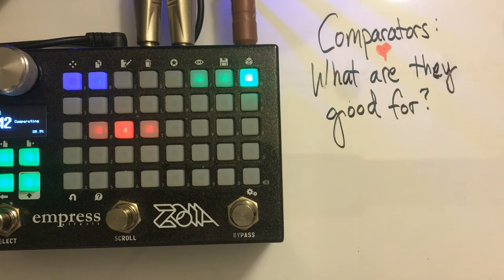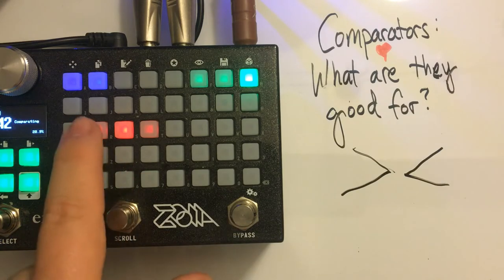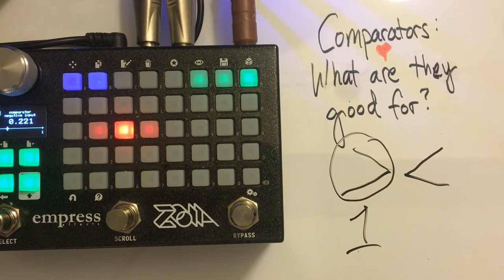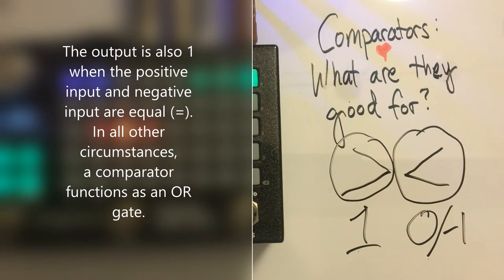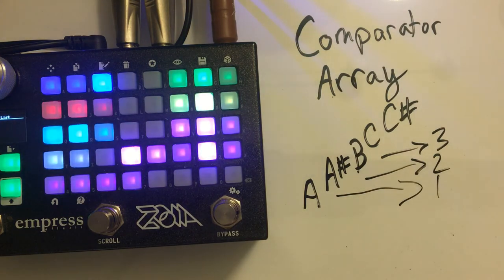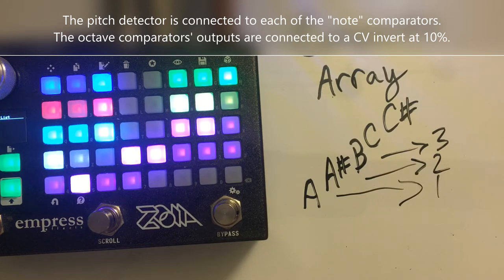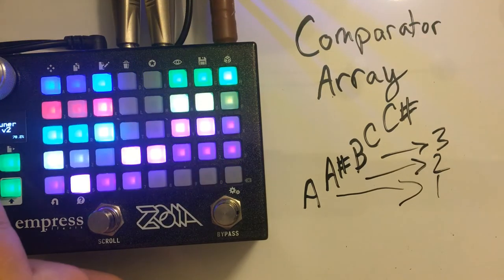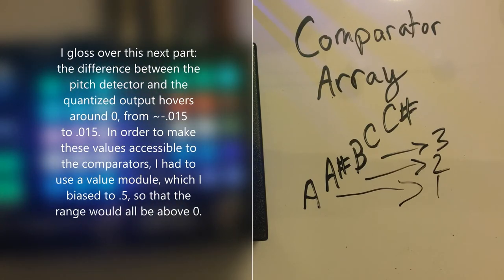Empress ZOIA tutorial: "Comparators: an impractically long and hardly exhaustive guide"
I feel like I said too much and also only scratched the surface.  Please, ask questions.

0:00 -- Introduction, definition, analogies
10:05 -- Comparator arrays (example patch
16:35 -- Comparators and wave-shaping (example patch
24:35 -- Comparators and thresholds (work-in-progress patch)

A special thanks to my patrons on Patreon for their support: Rob Flax, Stepan Grammatik, brockstar, Mats Unnerholm, D Sing, Will Scott, drew batchelor, Miguel, Steve Bragg, Joab Eastley, Tomi Kokki, Mitch Lantz, Ben Norland, Daniel Morris, Roman Jakobej, Mark Crosbie, Steve Codling, Timothy Cleary, and Soren Made!